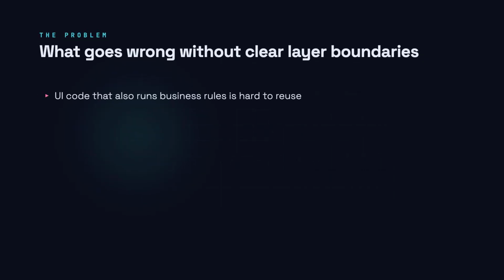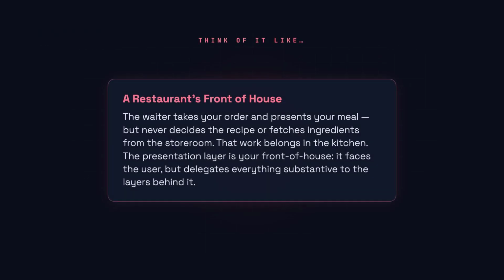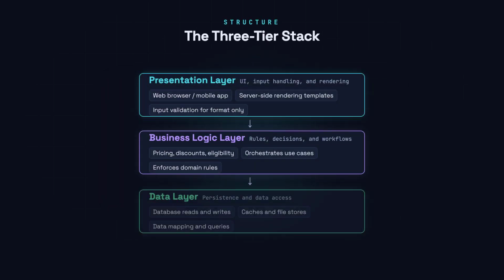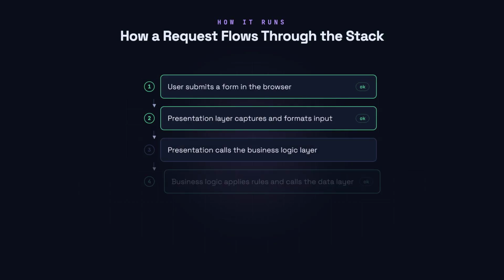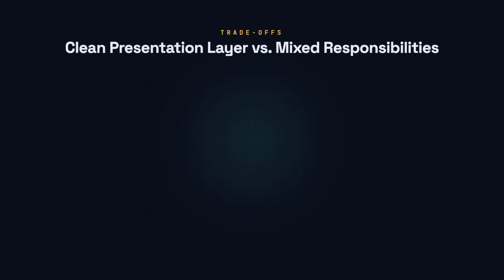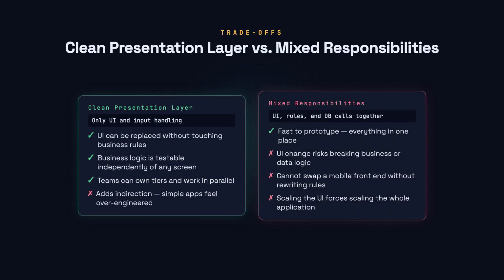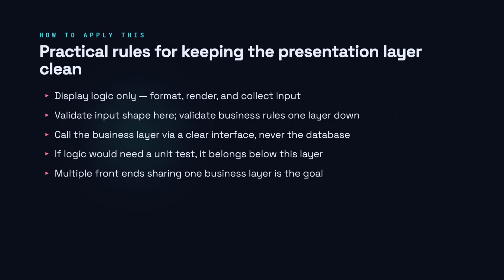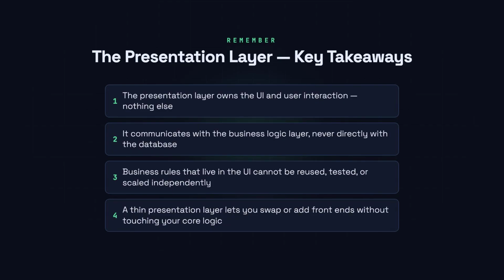The Presentation Layer - Software Architecture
The Presentation Layer - part of Software Architecture.

In this lesson:
- The presentation layer owns the UI and user interaction — nothing else
- It communicates with the business logic layer, never directly with the database
- Business rules that live in the UI cannot be reused, tested, or scaled independently
- A thin presentation layer lets you swap or add front ends without touching your core logic

Chapters:
0:00 Intro
0:18 What goes wrong without clear layer boundaries
0:41 Analogy
1:03 The Three-Tier Stack
1:26 How a Request Flows Through the Stack
1:54 Clean Presentation Layer vs. Mixed Responsibilities
2:20 Practical rules for keeping the presentation layer clean
2:48 Recap

Module: Tier Responsibilities & Request Flow